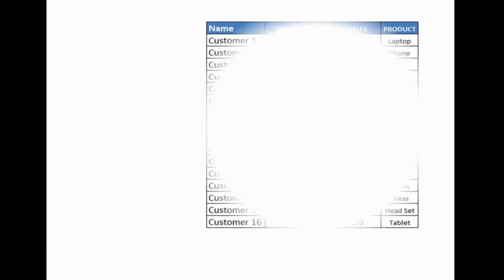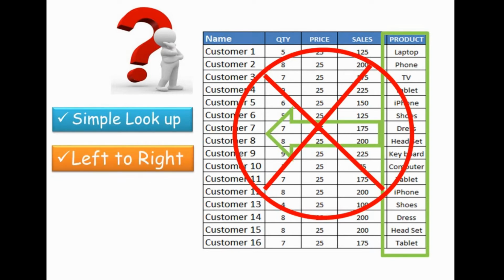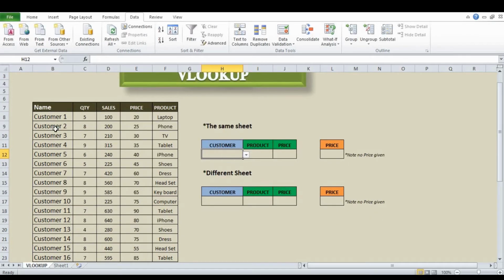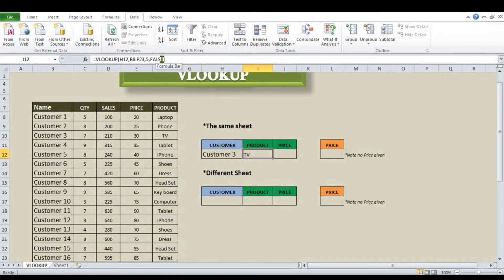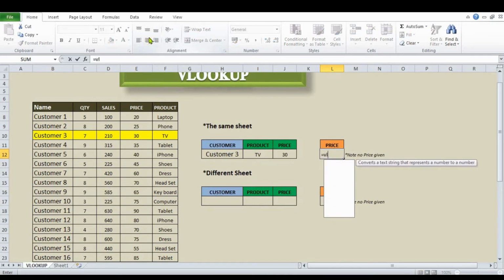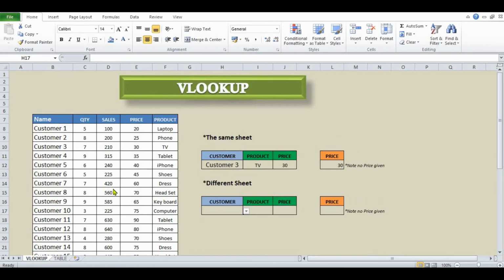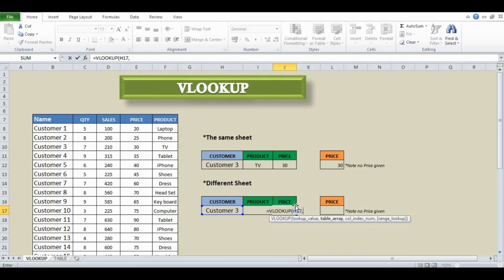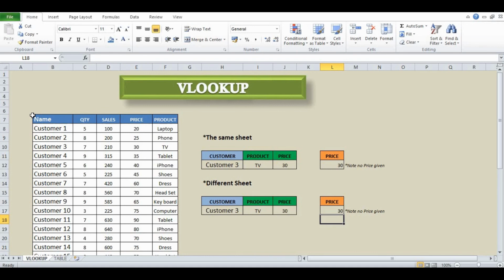VLOOK UP FORMULA (PART 1)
This vlog is all about Ms Excel tutorials hope you enjoyed and learned something

vlookup tutorial,
vlookup excel,
vlookup google sheets,
vlookup in excel tagalog,
vlookup formula,
vlookup in excel 2016,
vlookup excel tutorial,
vlookup and if,
vlookup and sum,
vlookup alternative,
vlookup and index match,
vlookup approximate match,
vlookup and if function,
vlookup and return multiple matching values,
a vlookup within a vlookup,
a vlookup on excel,
vlookup basic,
vlookup between two sheets,
vlookup between two worksheets,
vlookup between two workbooks,
vlookup between two google sheets,
vlookup between two worksheets in excel 2016,
vlookup between two worksheets 2016,
vlookup between dates,
vlookup count,
vlookup column and row,
vlookup command in excel,
vlookup compare two columns,
vlookup color,
vlookup countif,
vlookup color in excel,
vlookup concept,
vlookup data,
vlookup date,
vlookup data validation,
vlookup dashboard,
vlookup different sheet,
vlookup data in excel,
vlookup date in excel,
vlookup duplicate,
vlookup excel 2016,
vlookup explained,
vlookup example,
vlookup excel tutorial tagalog,
vlookup excel formula,
vlookup excel 2010,
vlookup my e lesson,
vlookup function